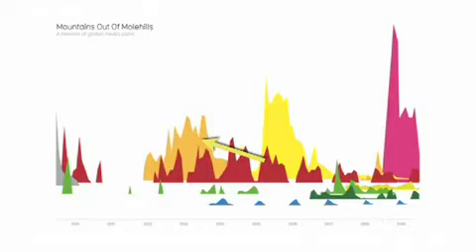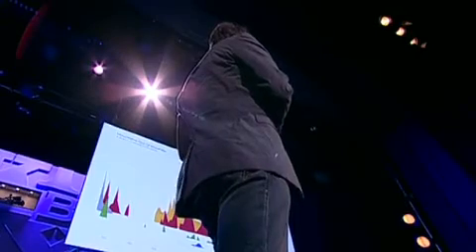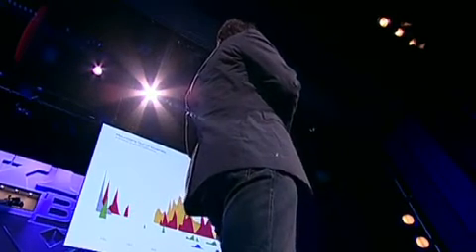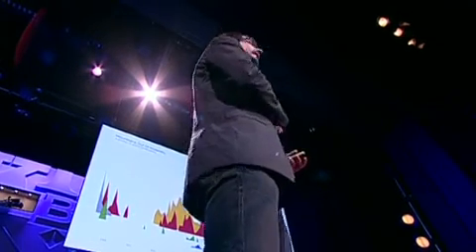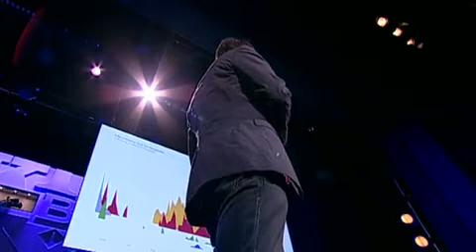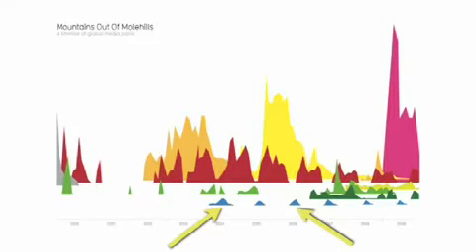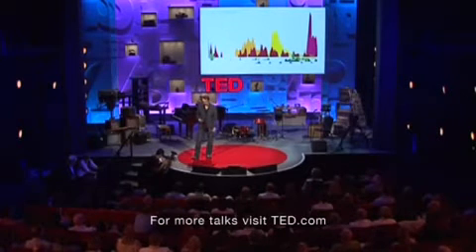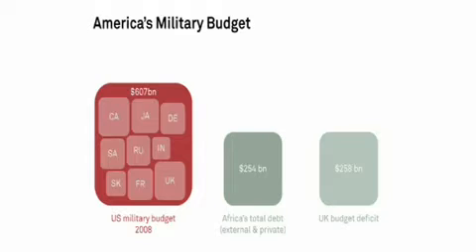David McCandless The beauty of data visualization www keepvid com